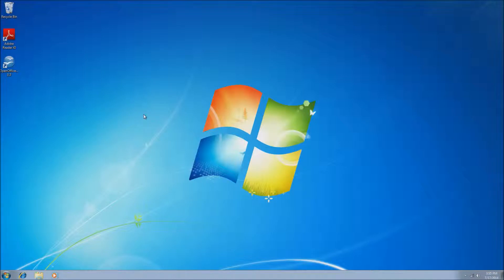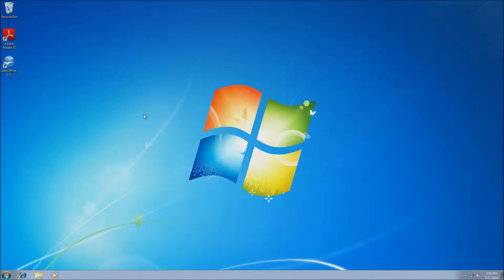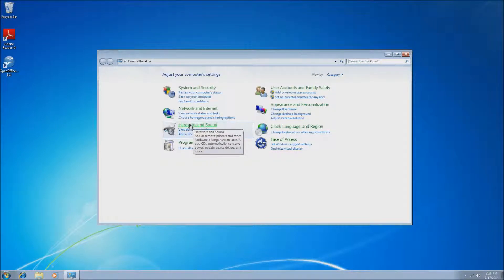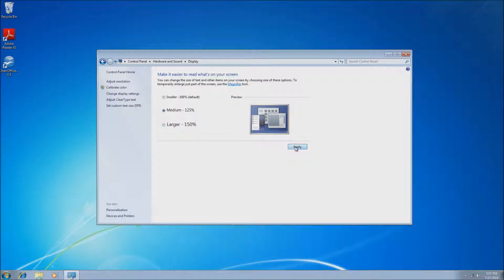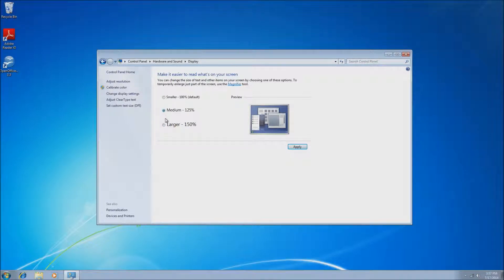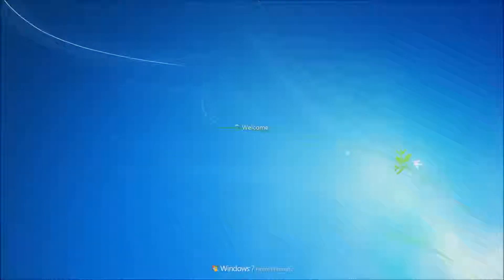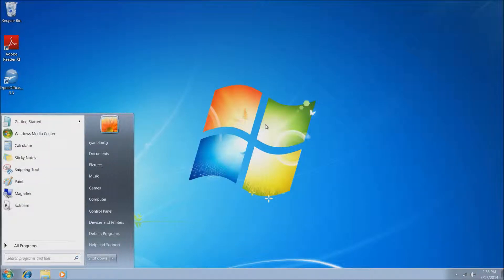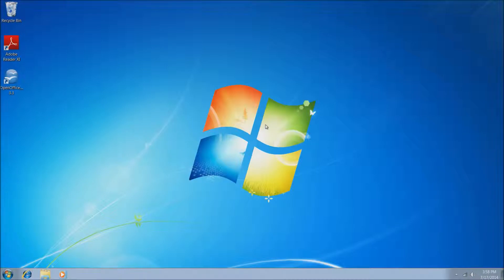Tutorial: Resize visual elements in Windows 7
A quick guide to making programs and text appear larger (and easier to read) in Windows 7.